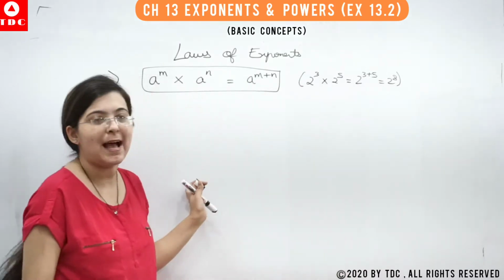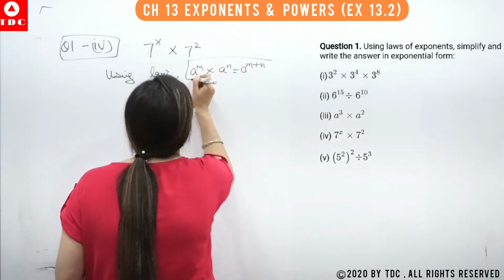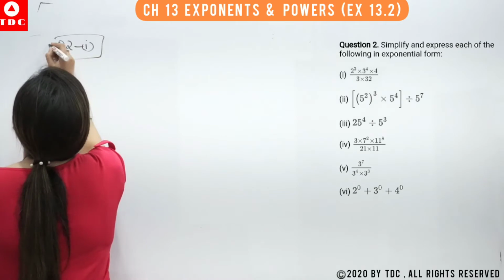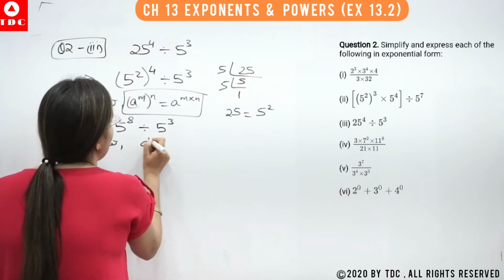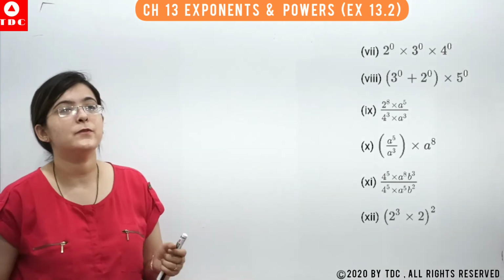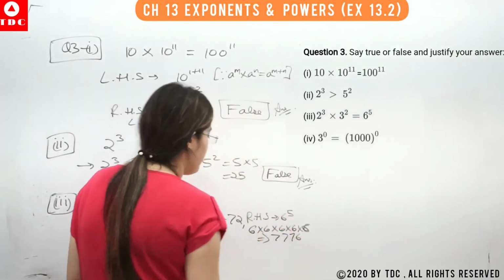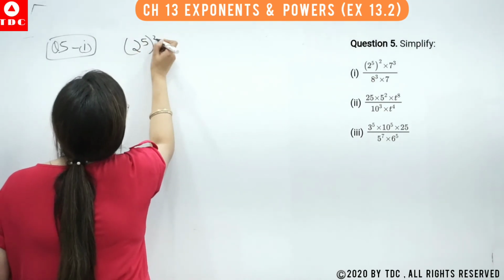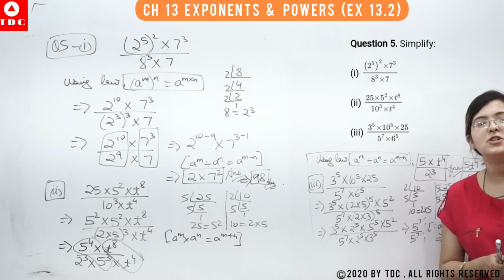CLASS 7 MATHS CH 13 EXPONENTS & POWER (EX 13.2)